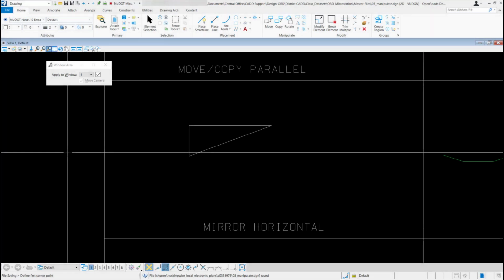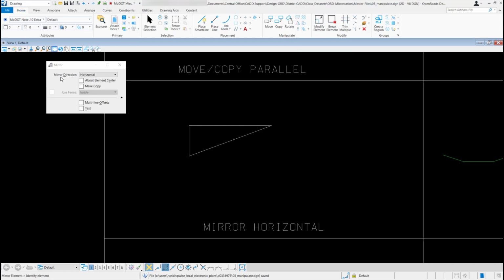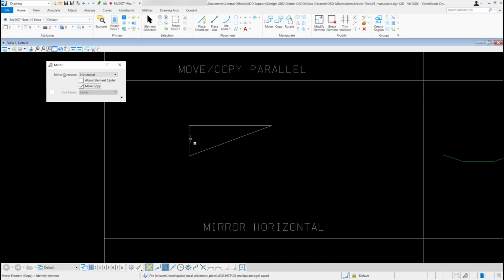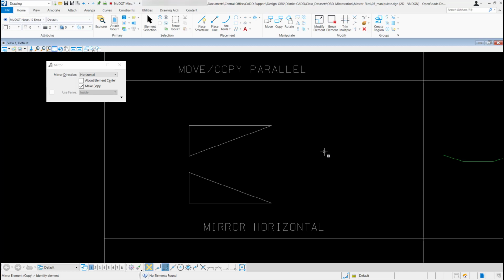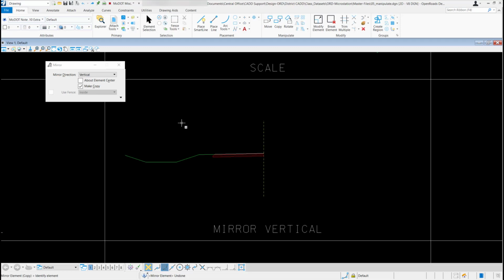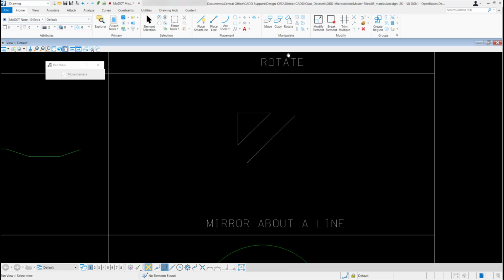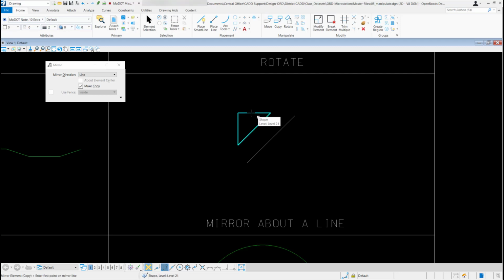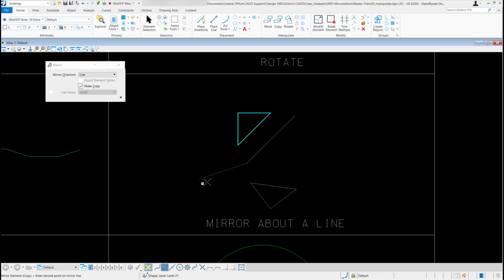ORD - MicroStation - 7.6 - Mirror